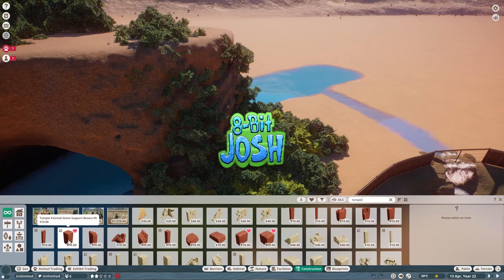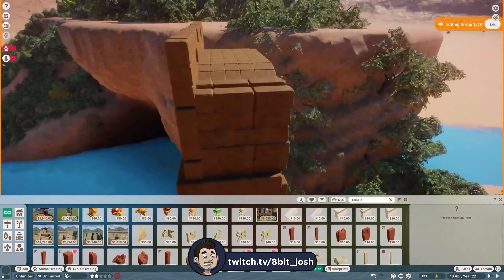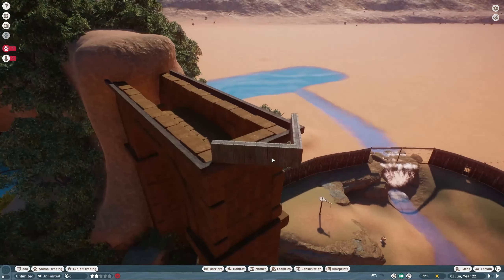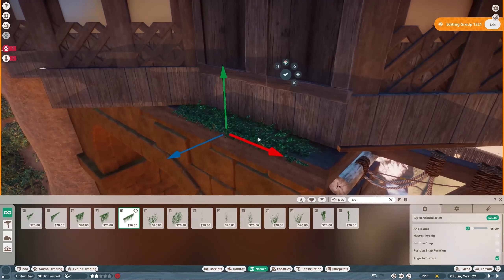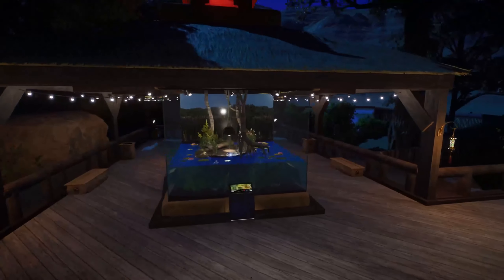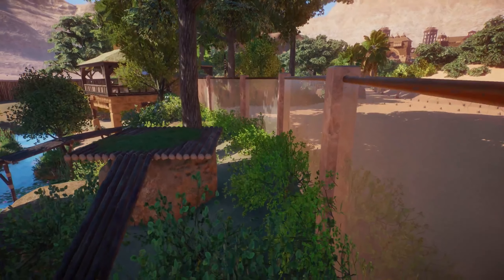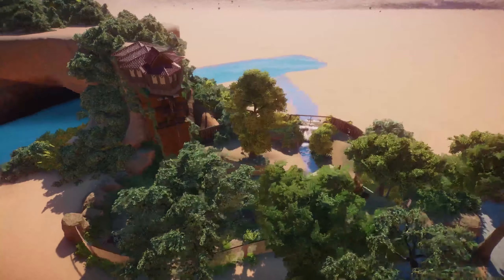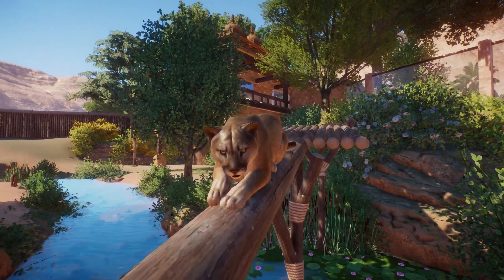Cougars & Alligators - Meridian Springs 06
Welcome to our desert zoo inspired by Horizon Zero Dawn!

Meaningful Management

Limitless Creativity